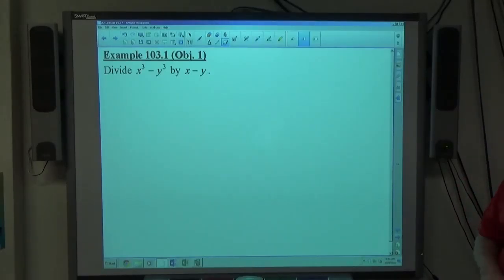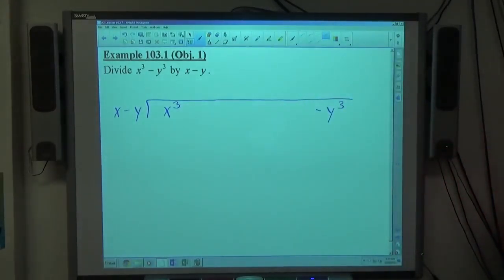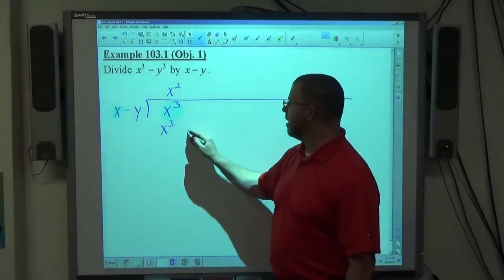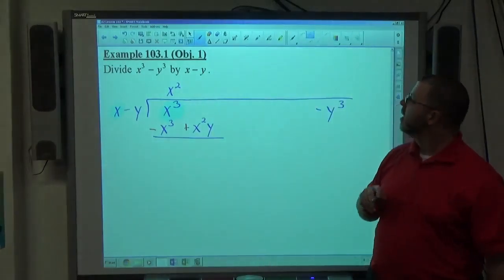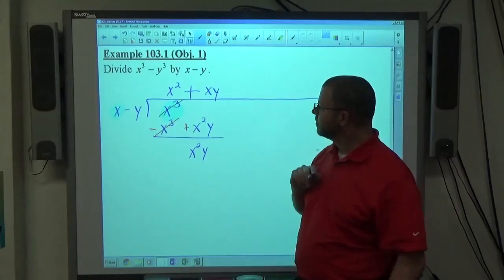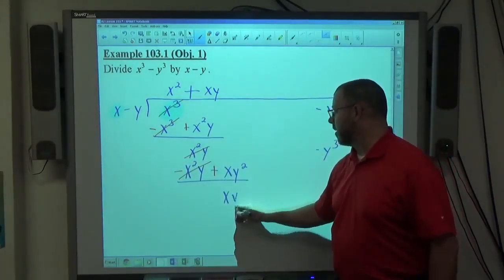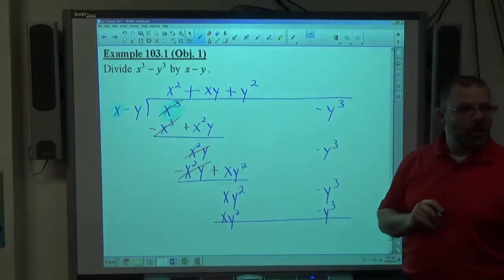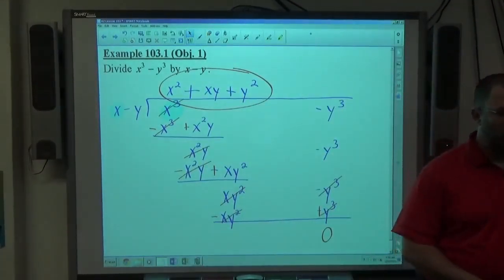Algebra II Example 103.1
Divide a polynomial with two variables by a binomial with two variables.